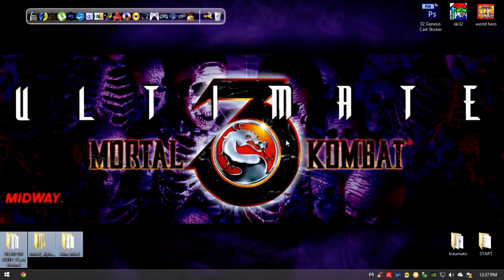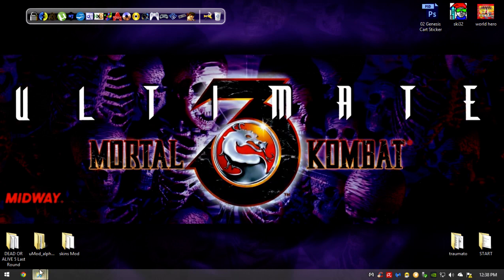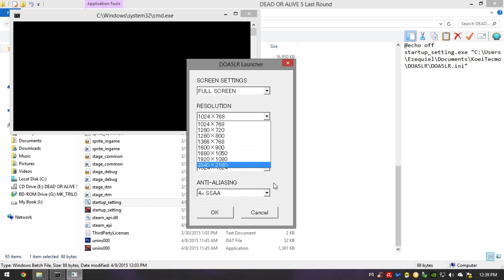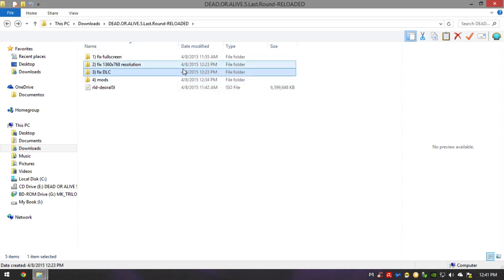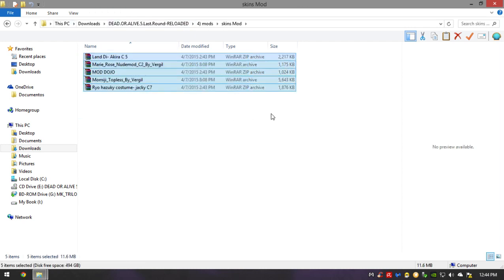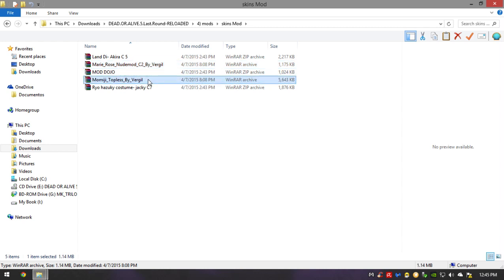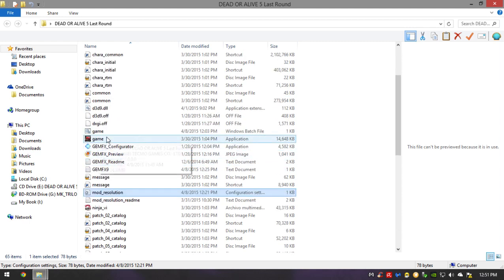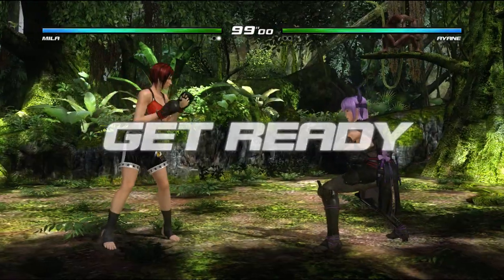Dead or Alive 5 Last Round - TUTORIAL fix resolution + mods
DOWNLOAD FILES IN: grabisoftnet.com, register to forum, wait confirmation, look for the thread.